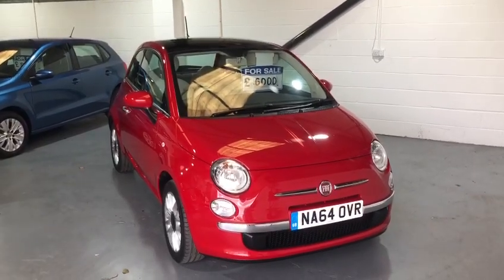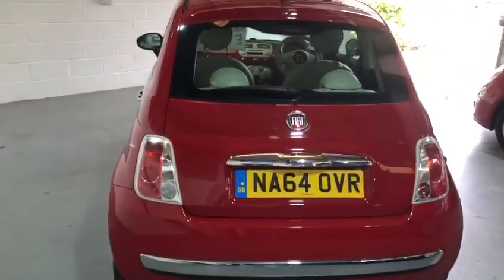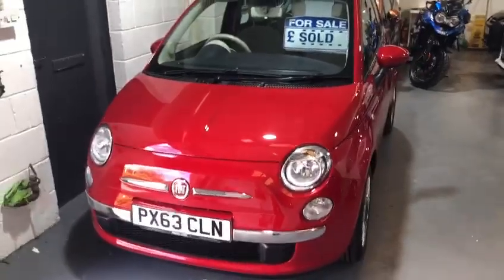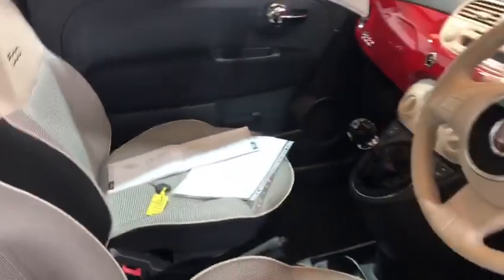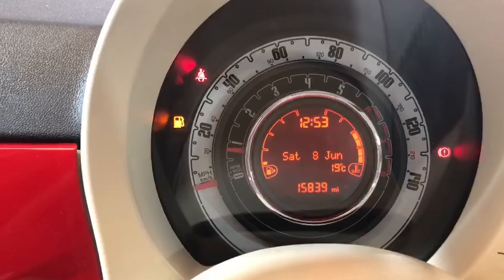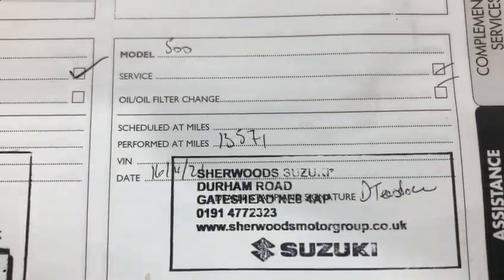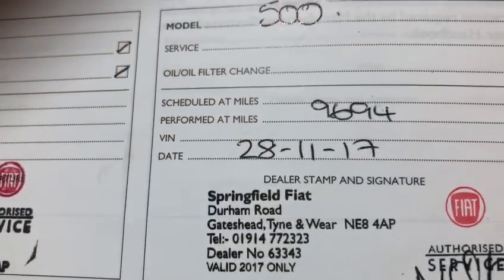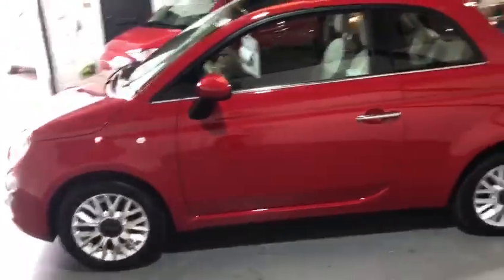Fiat 5001.2 Lounge Euro 6 (s/s) 3dr15,800 miles 2014 (64 reg) Manual Petrol £6,000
Fiat 500
1.2 Lounge Euro 6 (s/s) 3dr

15,800 miles 2014 (64 reg) Manual Petrol
£6,000
Any questions please ring 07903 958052